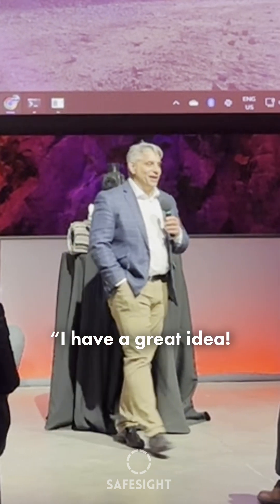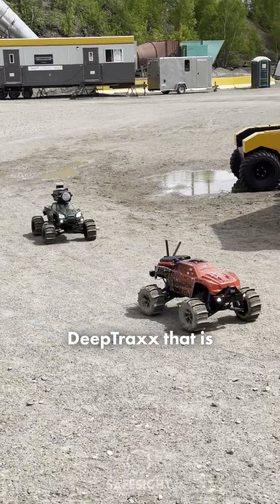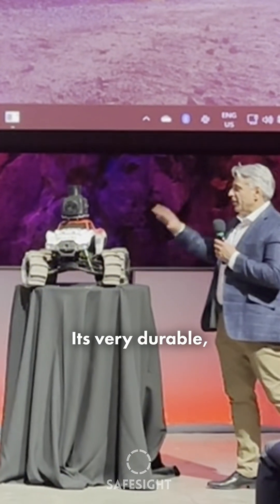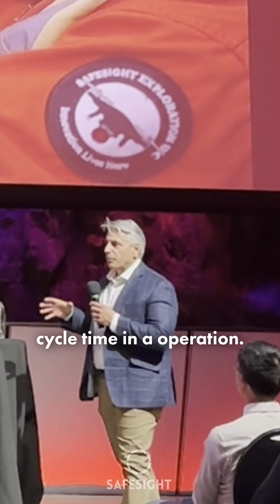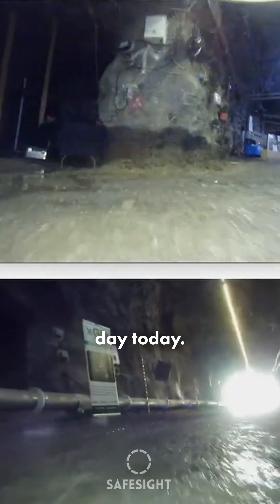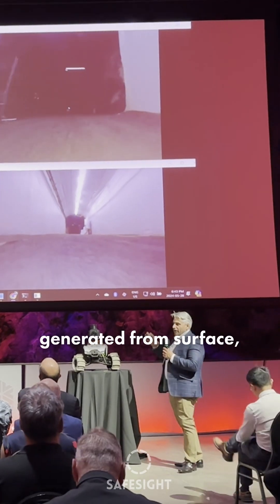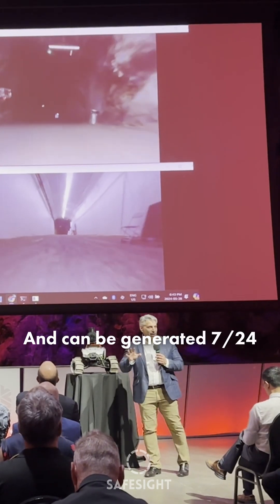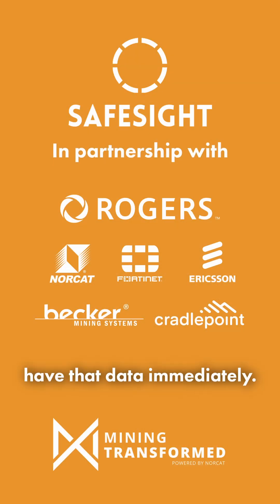First Ever 5G Remote Deployment - DeepTraxx™ at Mining Transformed 2024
This is a clip from our 5G DeepTraxx remote deployment that we demonstrated at Mining Transformed 2024

About SafeSight Exploration:
At SafeSight Exploration Inc., we pride ourselves on being an innovative solutions company dedicated to revolutionizing the mining industry with cutting-edge technology. Based in Northern Ontario, our journey started with underground drone mapping, but we've since expanded to offer a comprehensive suite of technical solutions.

Our focus is on developing high-tech innovations that enhance both safety and efficiency in mining operations. Our advanced LiDAR-enabled drones and adaptable tools are designed to tackle specific challenges within the industry, allowing for real-time data collection and actionable insights. This technology not only improves operational planning and decision-making, but also significantly enhances worker safety by removing humans from hazardous environments.

Beyond mining, our versatile solutions have applications in construction, power, and oil and gas industries. By providing critical support in surveying, mapping, and remote monitoring, we lead the way in digital transformation for high-risk sectors.